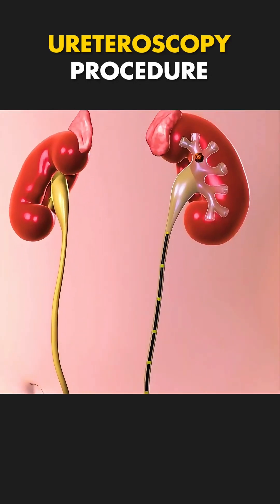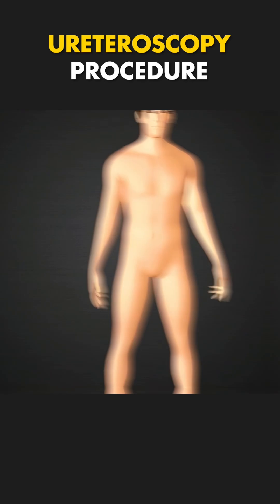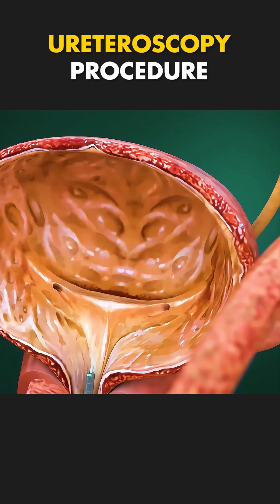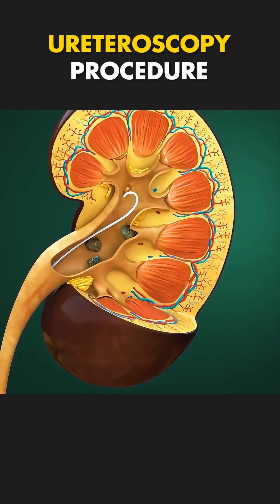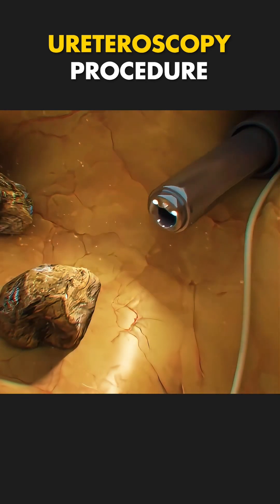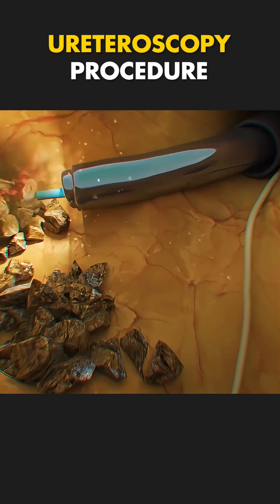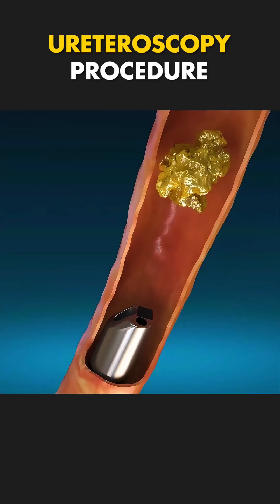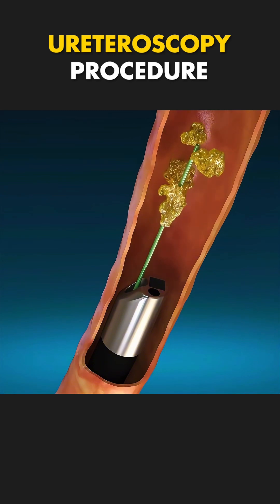Ureteroscopy: How Doctors Remove Kidney Stones! 🔬🚑 3D Animation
Struggling with kidney stones? 😖 Watch this stunning 3D animation of a Ureteroscopy Procedure, where doctors use a tiny camera and laser to break and remove stones without major surgery! 🏥

🔬 What You’ll Learn:
✅ How ureteroscopy works 🔍
✅ Why it’s a minimally invasive treatment ⚡
✅ What to expect during recovery